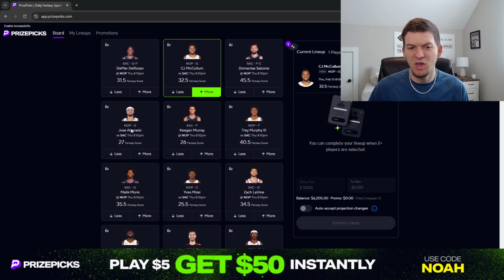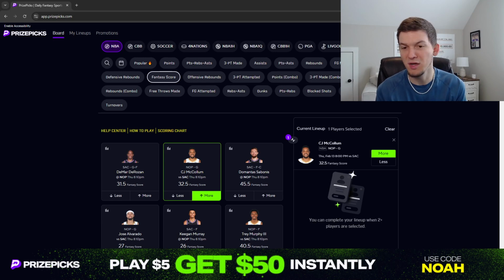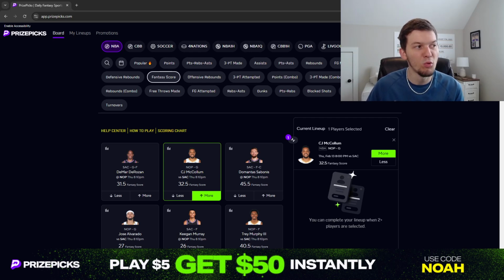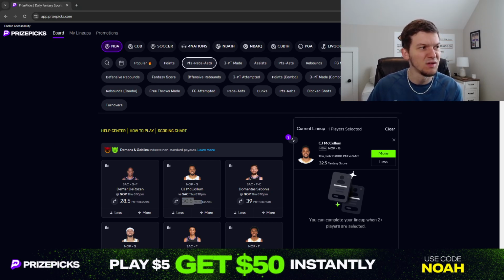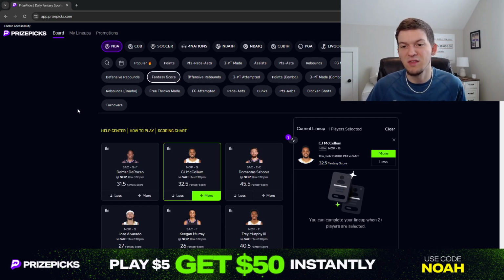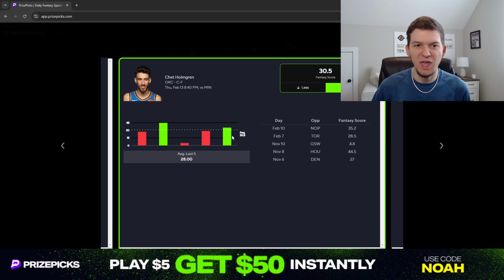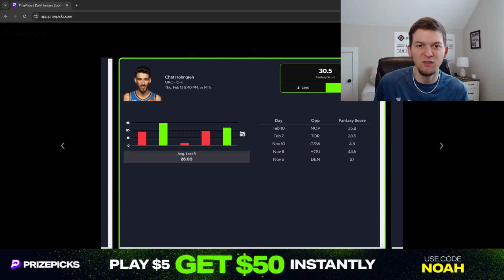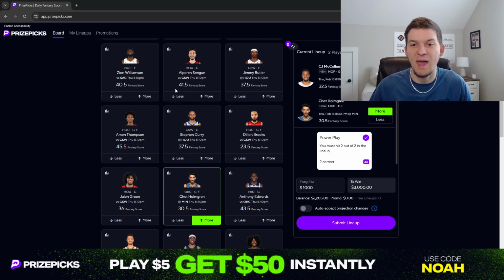PRIZEPICKS NBA PICKS | THURSDAY 2/13/25 | NBA PLAYER PROPS PICKS | NBA PROPS & BETS TODAY